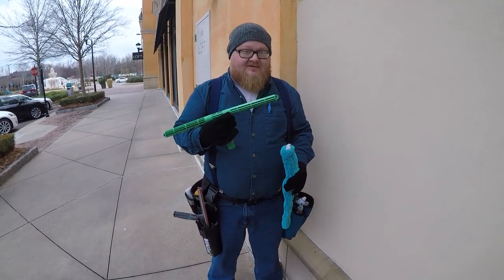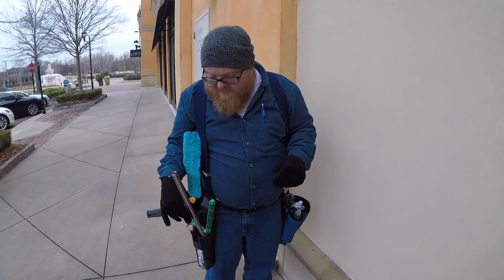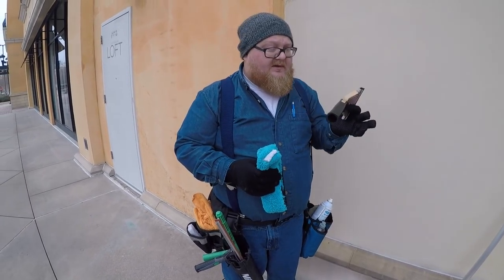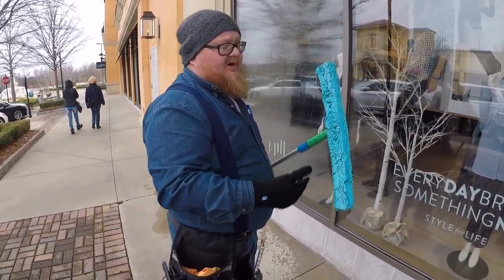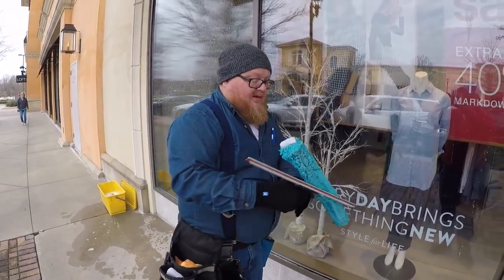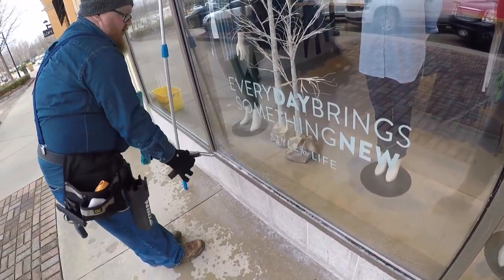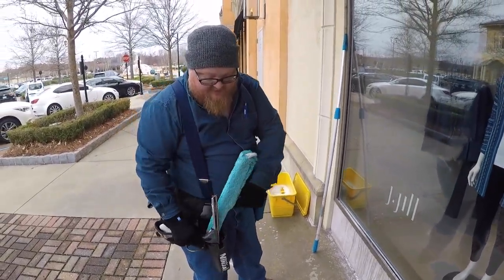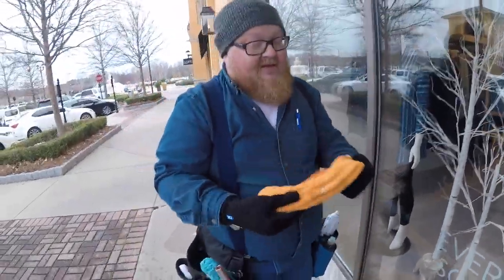Window Cleaning with Fluff Daddy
Window cleaning with Fluff Daddy! Join him as talks window cleaning tools.

➜  F L U F F  D A D D Y  P L A Y L I S T